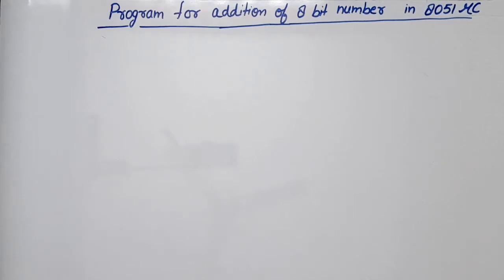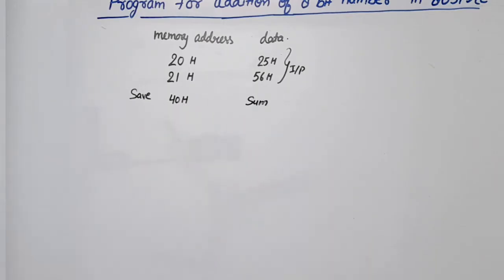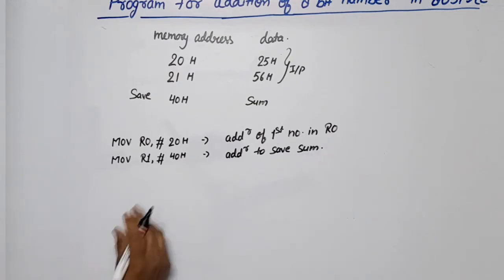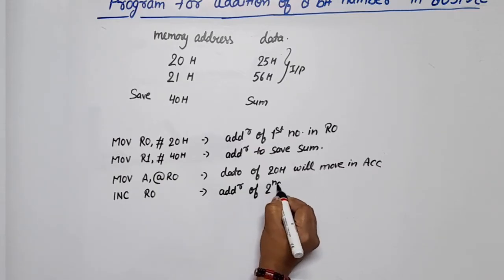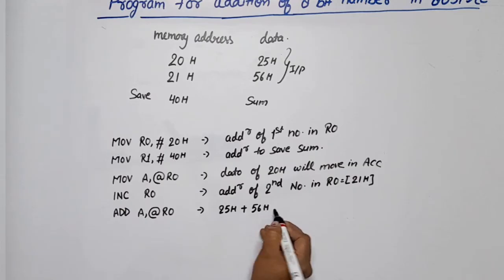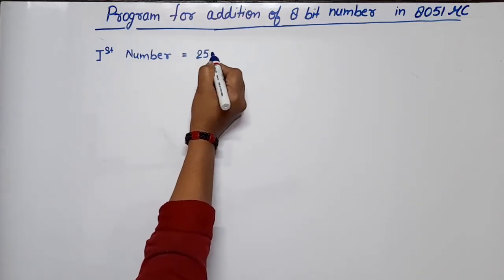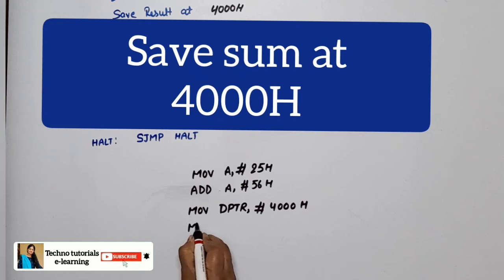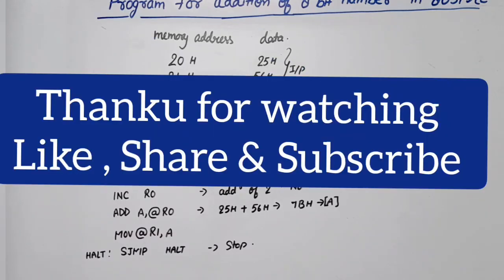Unit 5 L2 | 8051 | Addition of Two 8 bit Numbers in 8051 using Assembly language | L64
write an assembly language program for Addition of Two 8-bit numbers In
 Microcontroller 8051
8051 programming